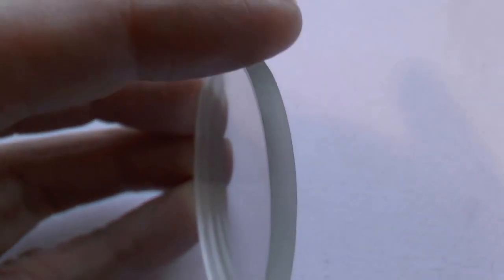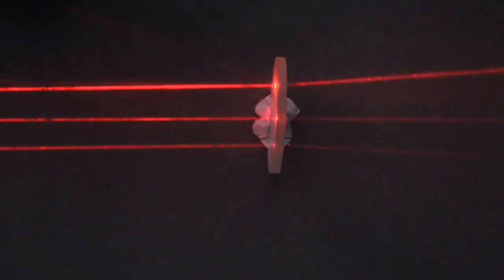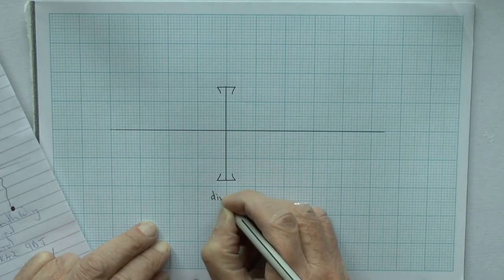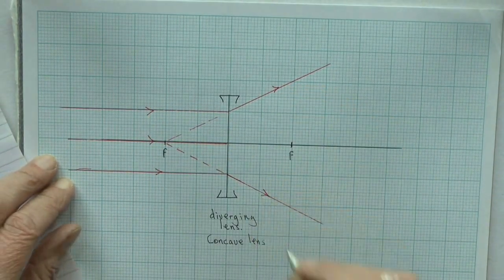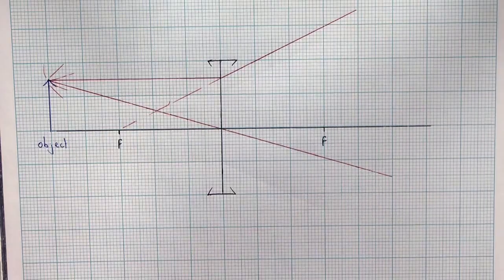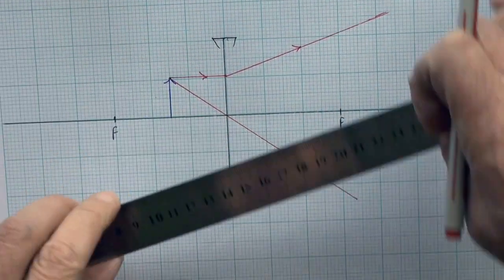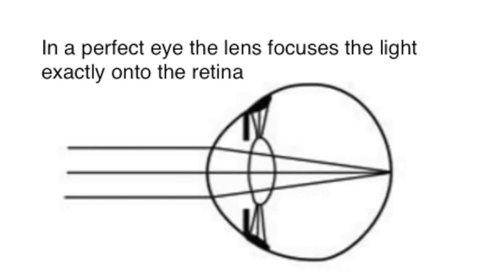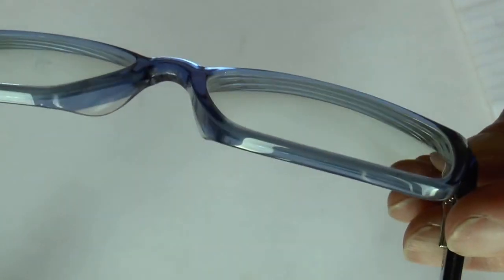Concave / diverging lenses and ray diagrams, demonstrated and explained: fizzics.org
Ray diagrams for a diverging lens are explained using practical demonstrations and then drawing the ray diagram. The lesson shows what the diverging lens does and how to draw a ray diagram to find the position of the image as easily as possible. There are notes to accompany this video lesson free to copy